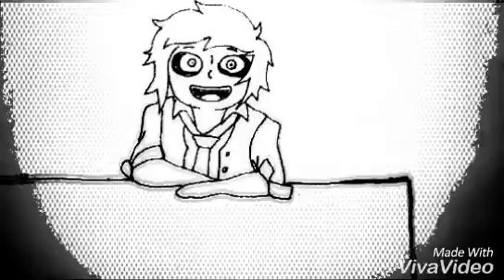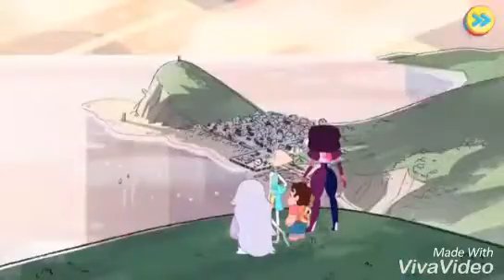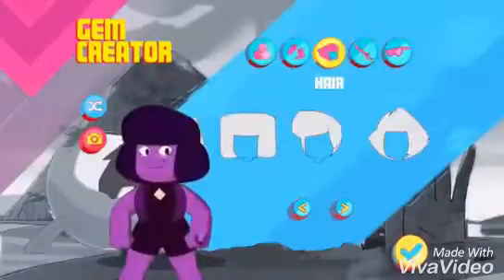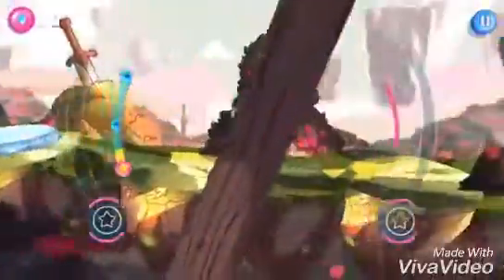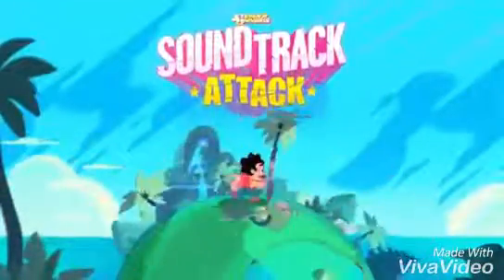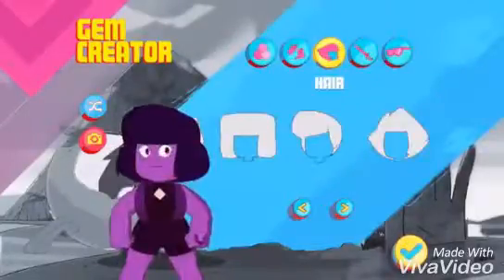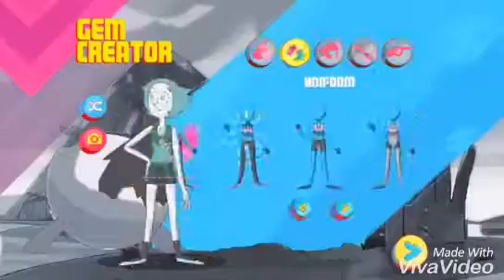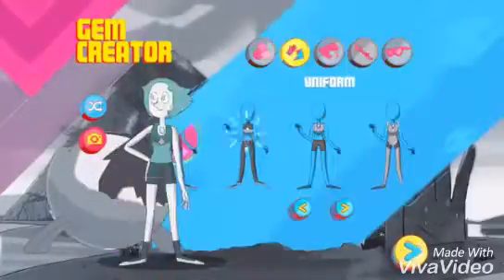TOON/NEWS! NEW STEVEN UNIVERSE MOBILE GAMEPLAY!!!